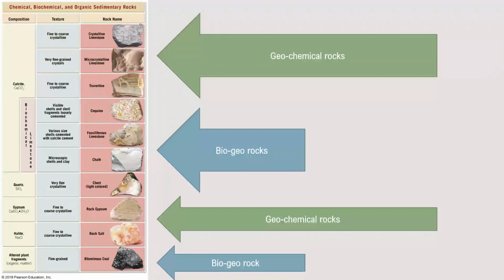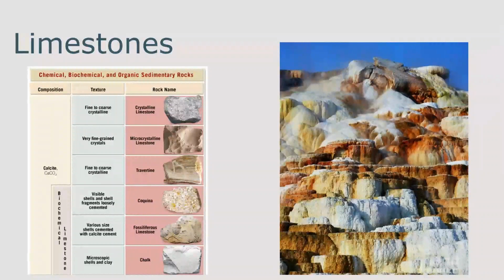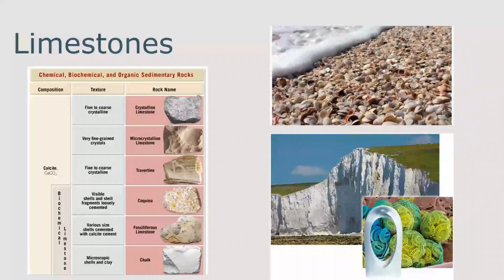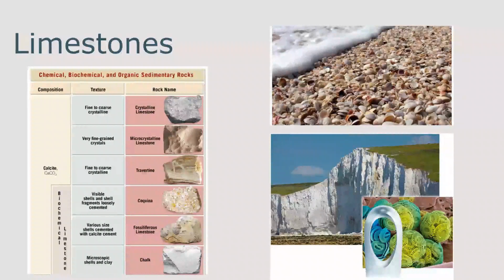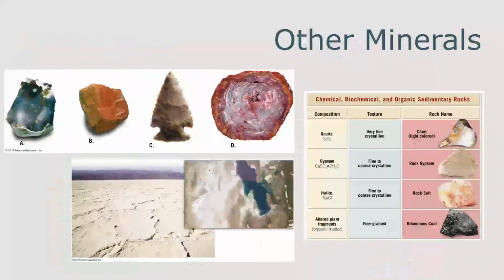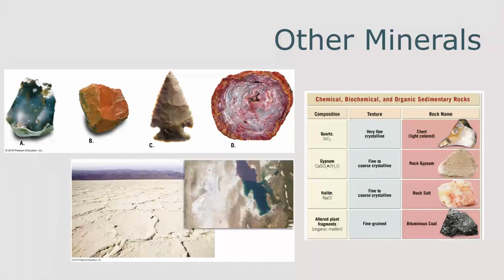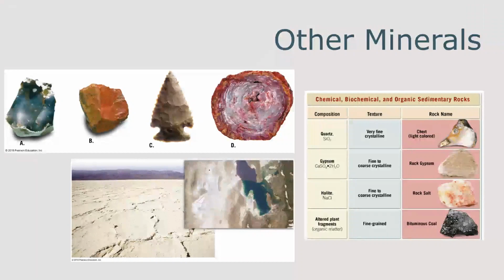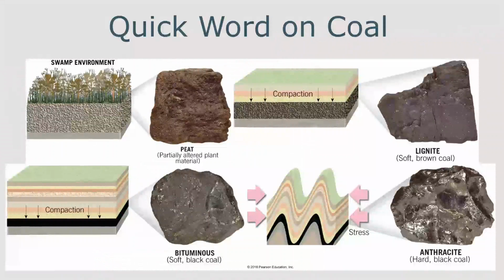BioGeoChemical Sedimentary Rocks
Part two of a three part video series on Sedimentary Rocks

Images from Pearson Earth Science by Trabuck, Lutgens, and Tasa